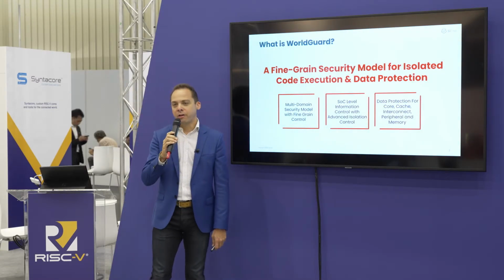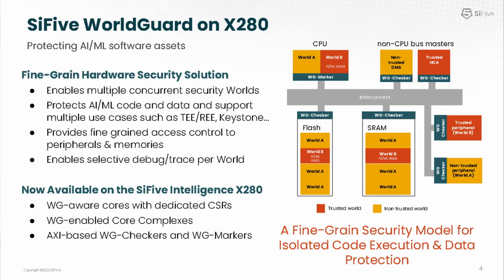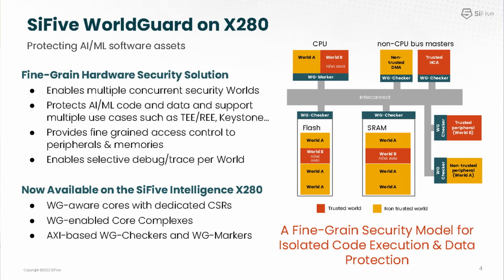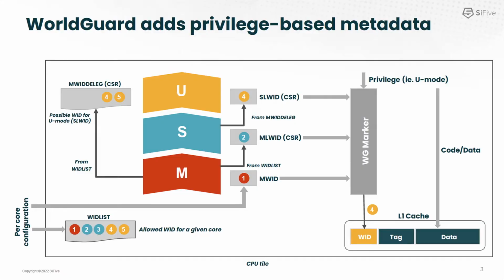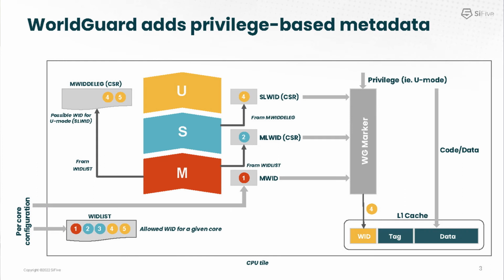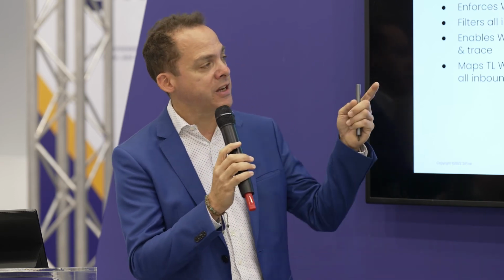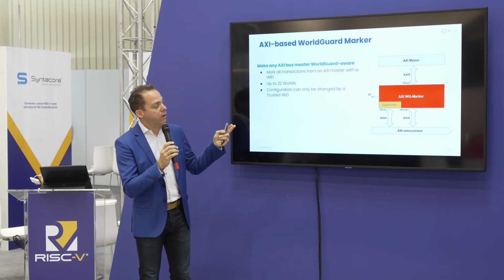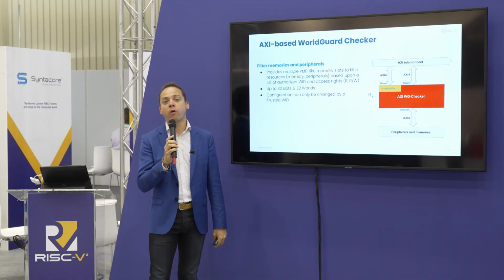Securing SiFive Vector Processors with an Open, Scalable Security Architecture - Dany Nativel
Securing SiFive Vector Processors with an Open, Scalable Security Architecture - Dany Nativel, SiFive

As RISC-V processors are being widely deployed in safety-critical markets such as mobile and automotive, it is imperative that these processors are fully protected against malicious attacks. SiFive has previously introduced the SiFive WorldGuard™ solution, a fine-grain security architecture for isolated code execution and data protection. This talk will highlight how WorldGuard is employed in the securing of an Intelligence X280 multi-core complex, providing a multi-domain security model with data protection for the processor core, its caches, the interconnect, along with peripherals and system memory